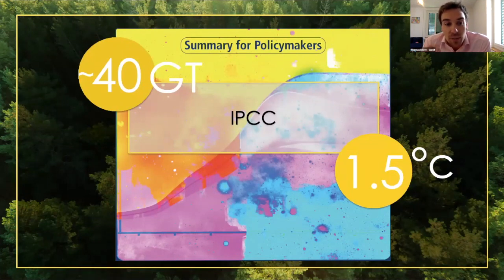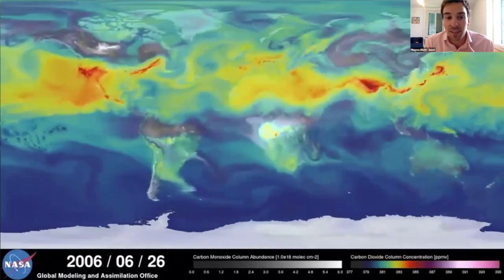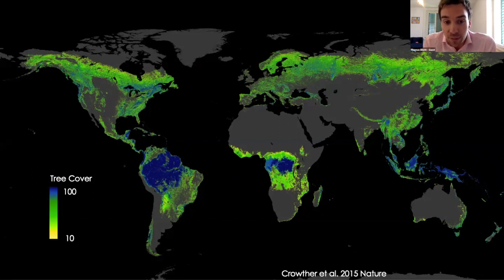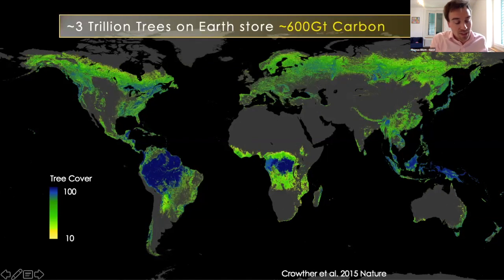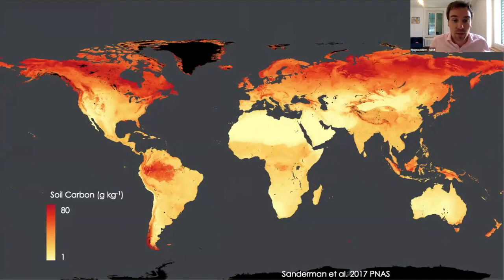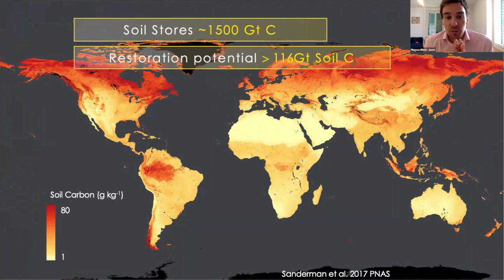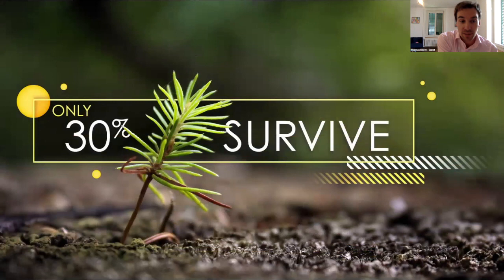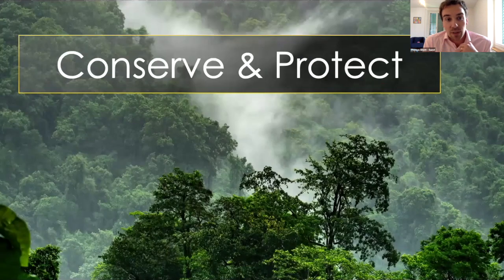UAA Symposium 2020 [PART 3] - Thomas Elliott, Managing Director @ CrowtherLab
Learn about the fascinating scientific work at CrowtherLab, presented to you in an interactive session by Managing Director Thomas Elliott. CrowtherLab uses ecological science and machine learning to inspire environmental restoration around the world.

- Simon Anholt, Independent National Policy Advisor, Author, TED Speaker and Founder of The Good Country Index